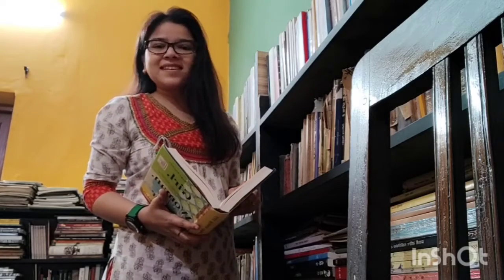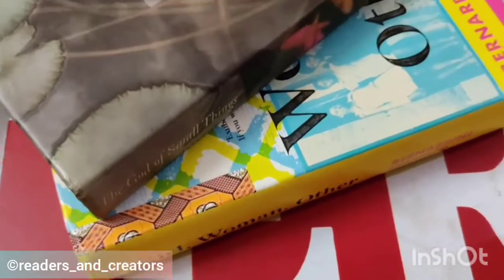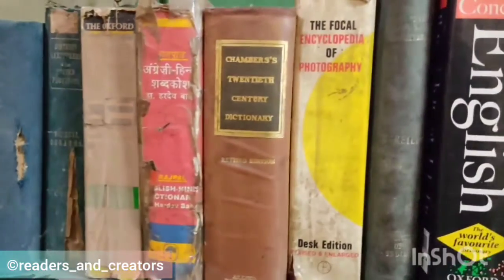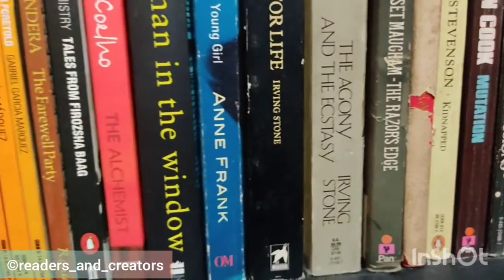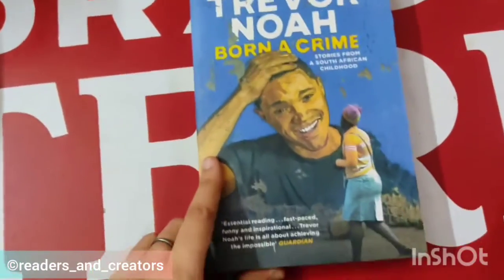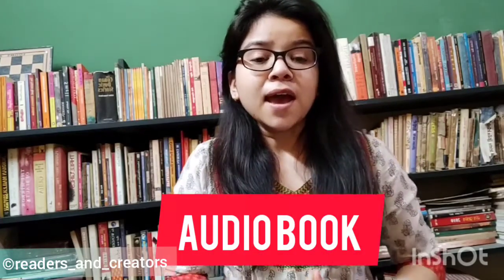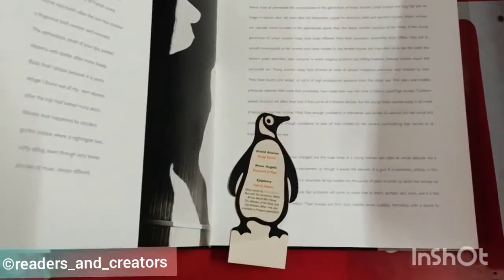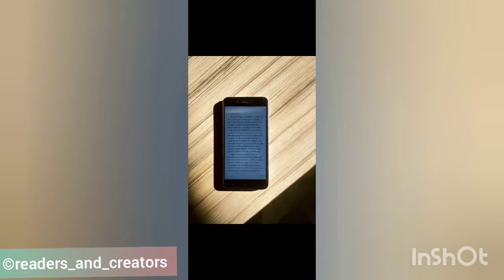Different type of | Book Formats | Reader | Books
" Between the pages of book, is a lovely place to be."

Ever give it a thought; if book doesn't exist in the form they do, how we would've become Readers?

Different format of Books, Different choices of readers; Why we like, what we like & Why we don't like what we don't.

Let's explore-
Hardbacks, Standard Paperbacks, Mass Market Paperbacks, Audio books, E-Books, Oversized Books